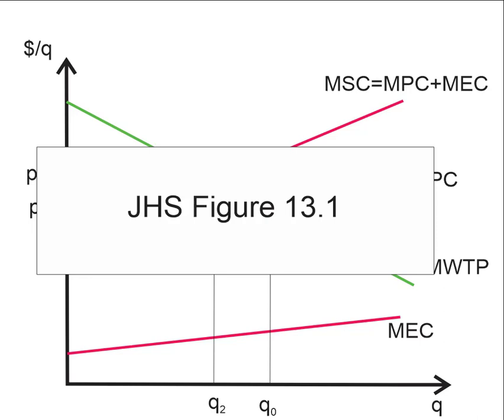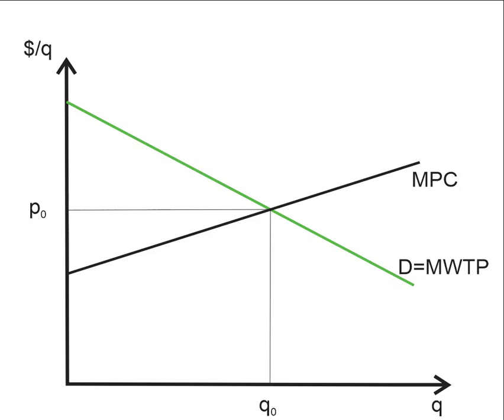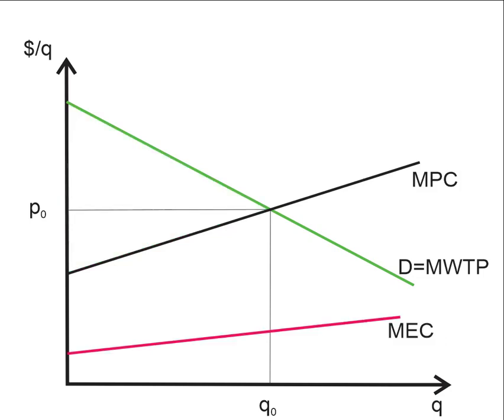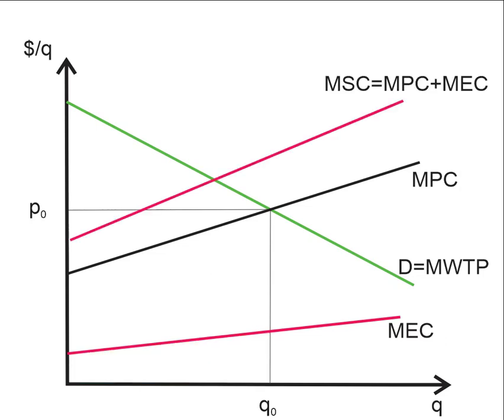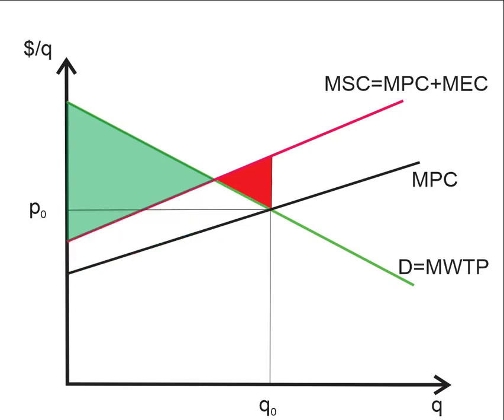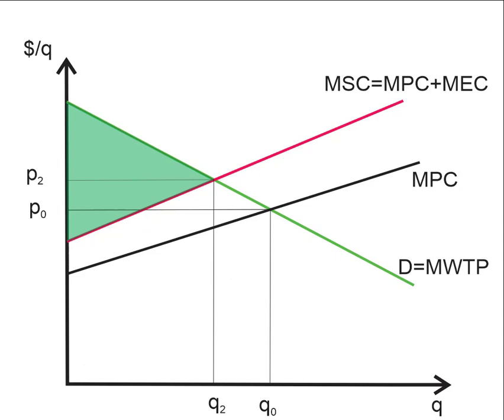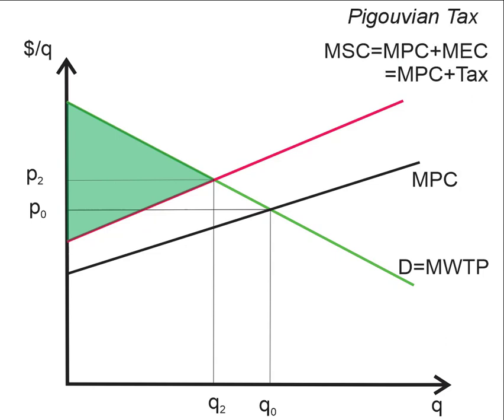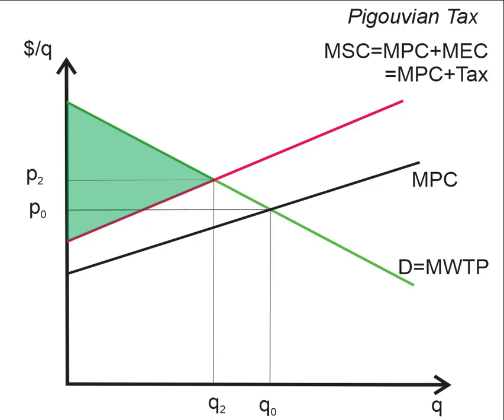Figure 13.1 Basic Externality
A basic externality figure